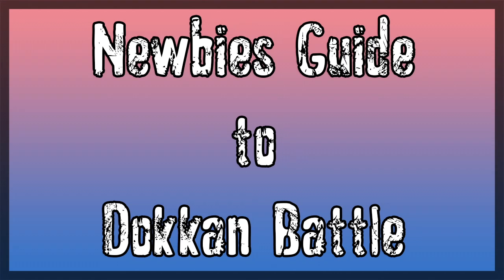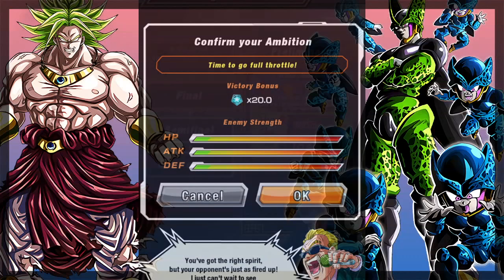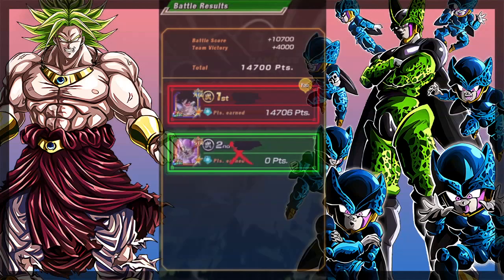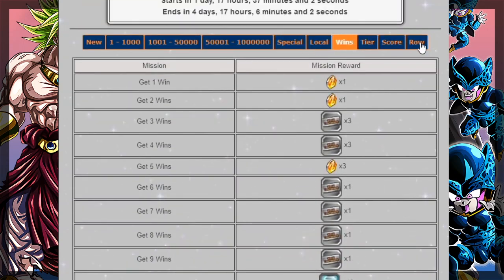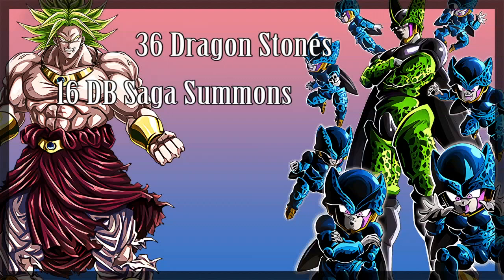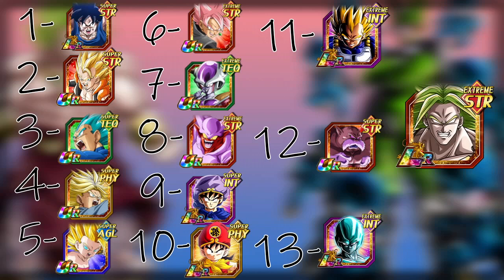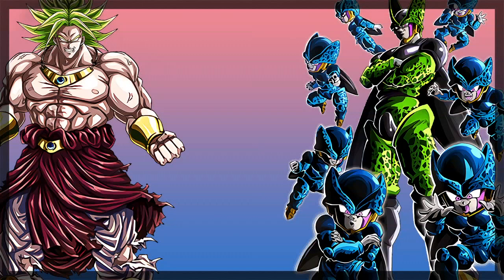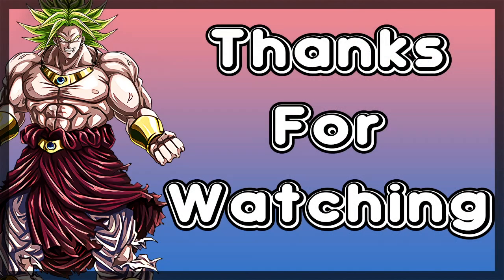World Tournament Teams and Tips - 2019 Dokkan Battle Beginner’s Guide - Global and Japan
Hey guys! In today's Newbies Guide to Dokkan Battle, we're going to be talking tips for the World Tournament, including how to build the best team to take it on!

So you're new to the World Tournament? Well, this episode is going to contain all you need to know! It does get a bit long, so here's the timestamps to skip around
0:00 - intro
0:42 - What is the World Tournament?
1:13 - How do you play it?
5:22 - What are the rewards?
9:46 - How to build a team for the World Tournament?
15:35 - What items should you choose?
16:42 - Final notes and outro

Shout out to Hydros and Renzy on twitter for uploading the hd assets for Metal Cooler - Check them out here:

Additional shout out to GlitchxCity for the background music - the track is Pokemon X and Y Santalune Remix